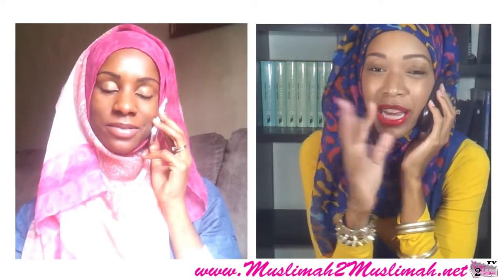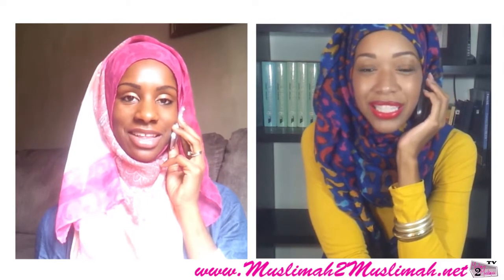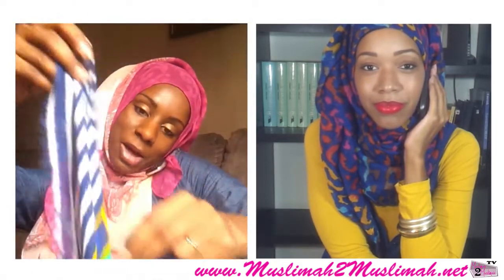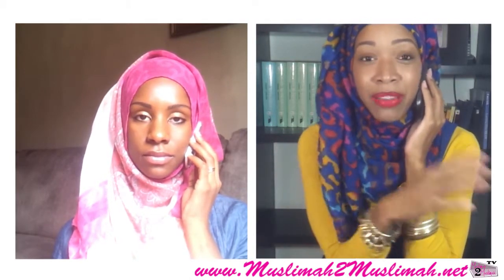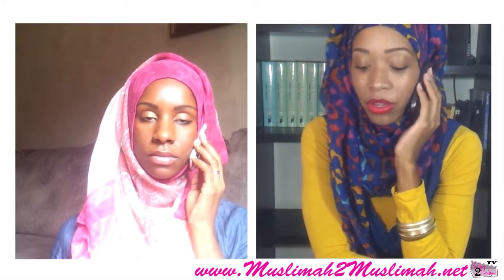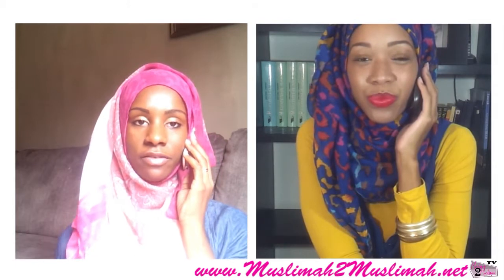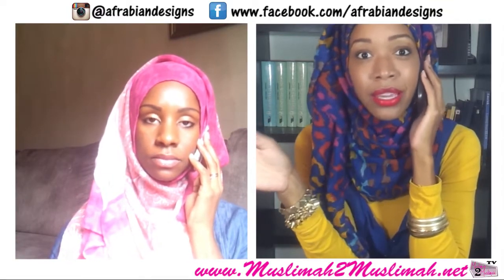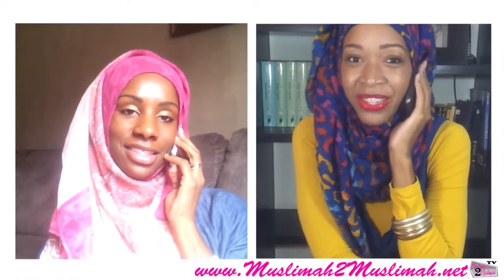Afrabian Designs Hijab Review + GIVEAWAY!!!(CLOSED)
Hijab product review for our absolute favorite hijabs right now from Afrabian Designs! We ♥♥♥ them!  These hijabs are all beautiful and stunning and Afrabian designs has gifted us with 4 hijabs for a giveaway, alhamdulilah!

2. Follow Afrabian Designs on Instagram or Like Afrabian Designs on Facebook. Preferably both but at least one to qualify.
3. Leave a comment below with your username so we can verify you have followed the above step & order the hijabs by your preference i.e. 1,2,3,4 and let us know why you want to win that hijab.

Giveway will be open through September 13th, 2013 at midnight and winner will be chosen using

Afrabian Design Links